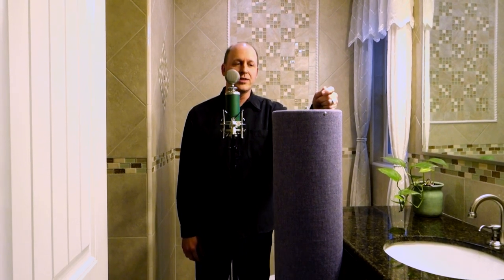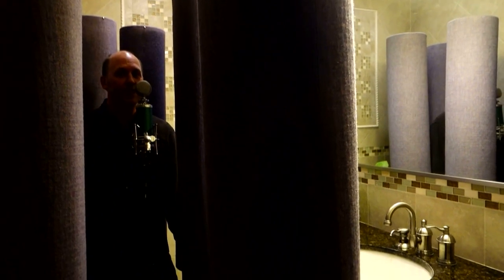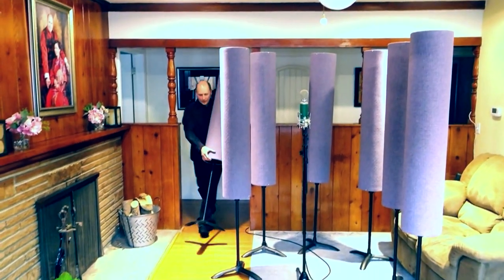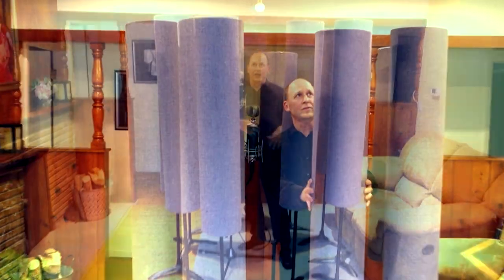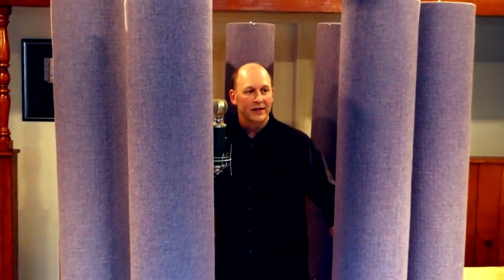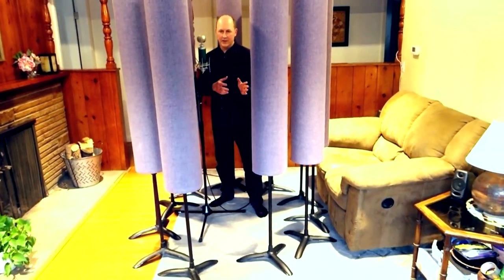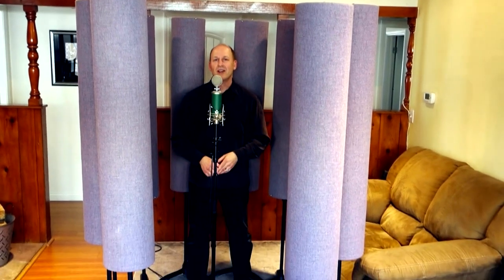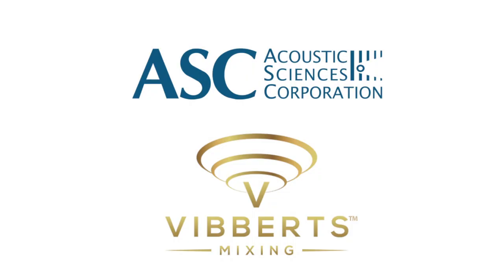Brian Vibberts - ASC StudioTraps QuickSoundField Demo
Seven-time Grammy Award Winner Brian Vibberts (Dr. Vibb) explains the operation of ASC StudioTraps and demonstrates how they create amazingly realistic and musical recordings.  The unique QuickSoundField arrangement of these flexible gobo-like sound absorber / diffusers is shown both sonically AND visually through the use of shadow-casting.  Watch, listen, and learn!

0:00 Intro
0:38 Bathroom Acoustics
3:20 Living Room Recording
7:37 QuickSoundField Explained
9:58 Acoustic Shadowcasting - Visualized
11:14 Wrap Up